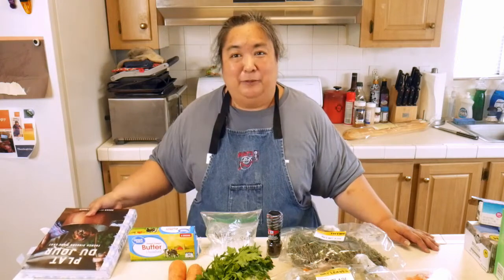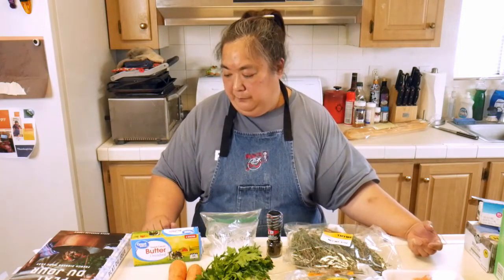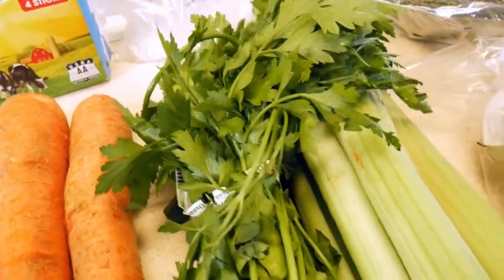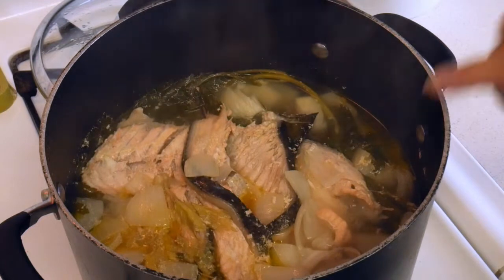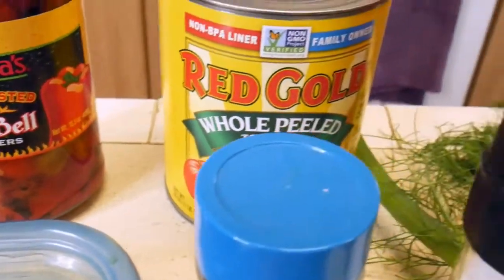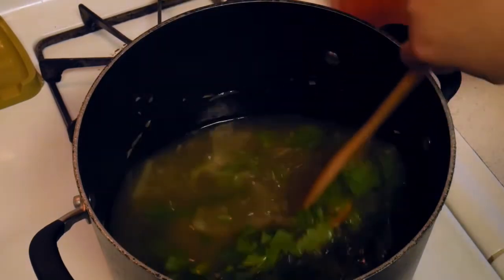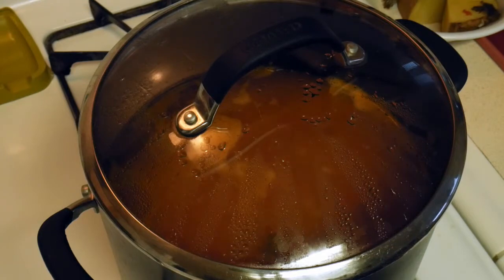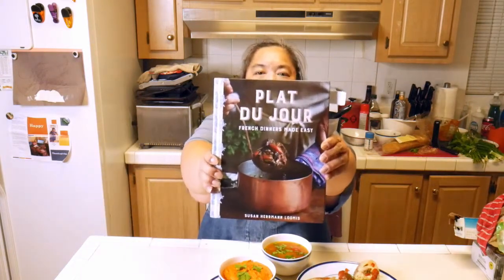How To Make Bouillabaisse (Marseillaise Fish Soup)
Plat du Jour Cookbook